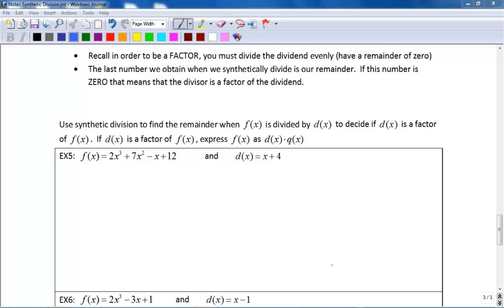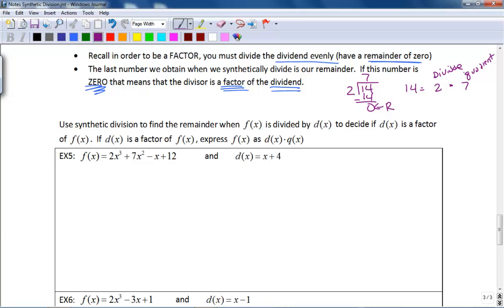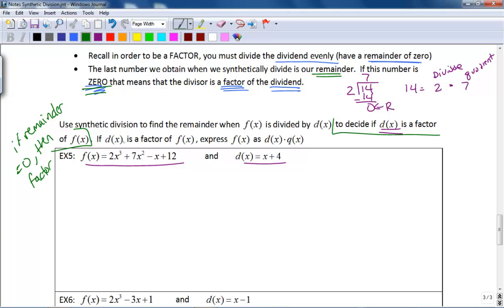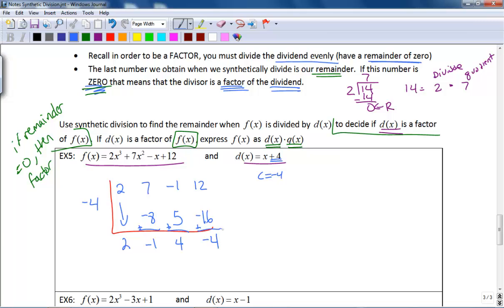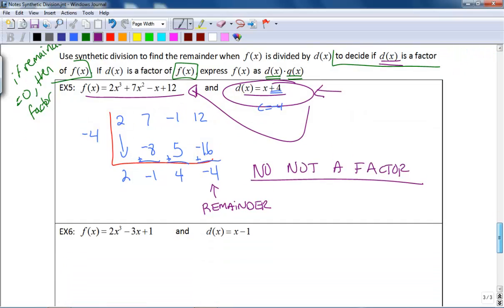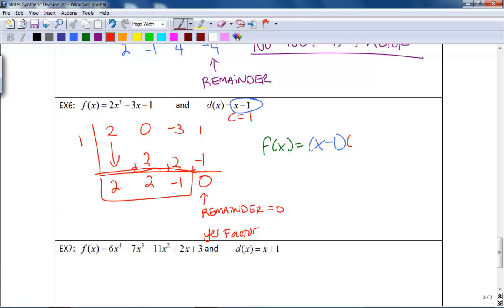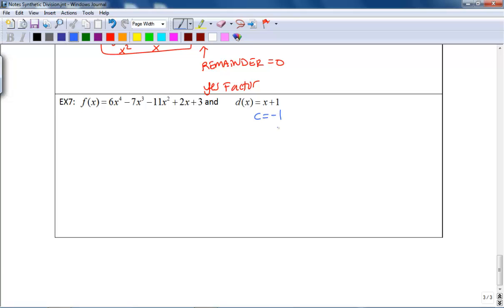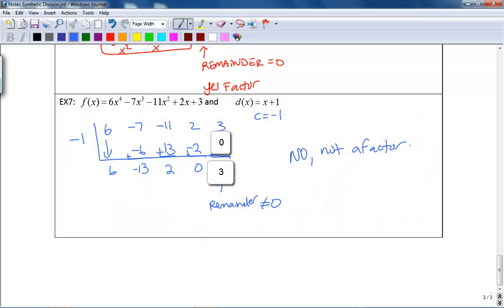Synthetic Division Part 2